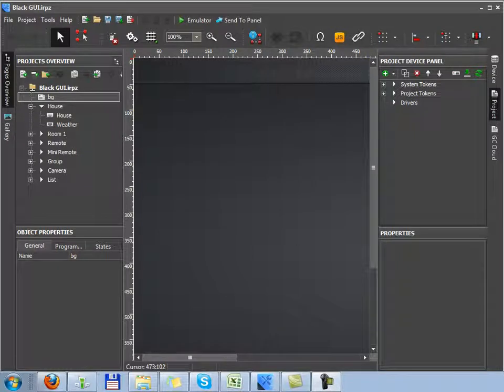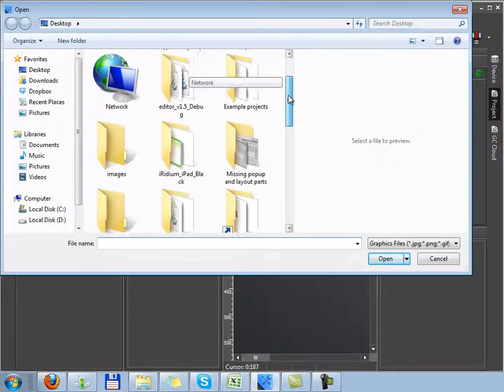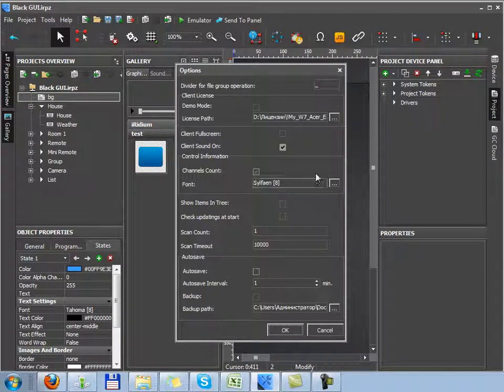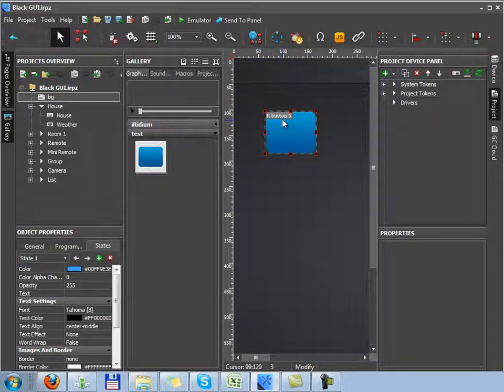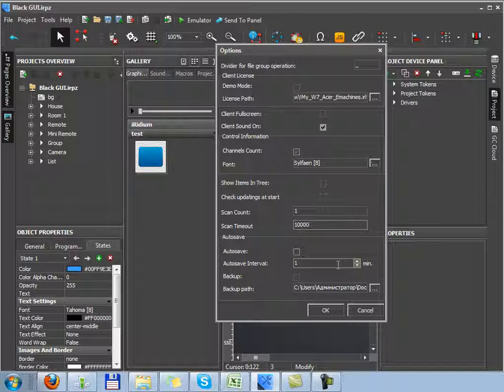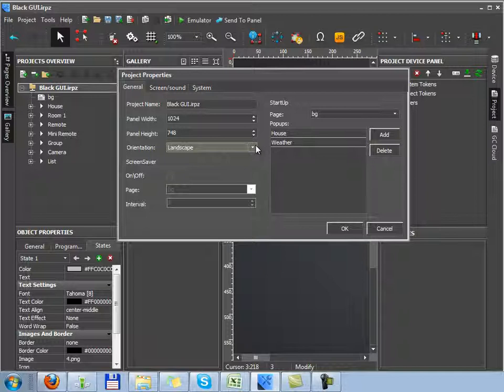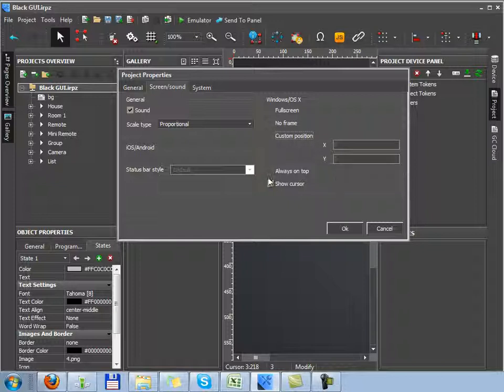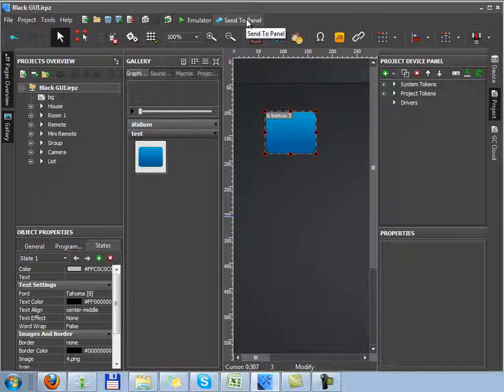Settings of iRidium GUI Editor and a project